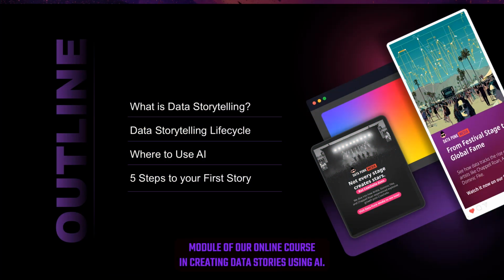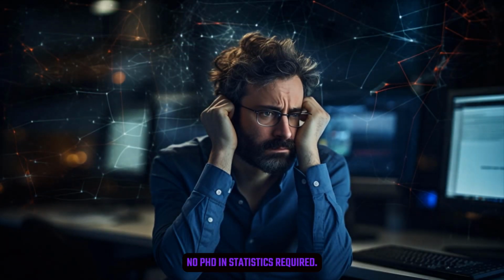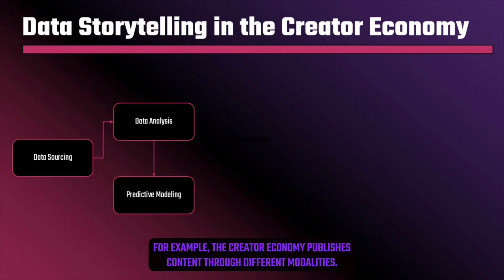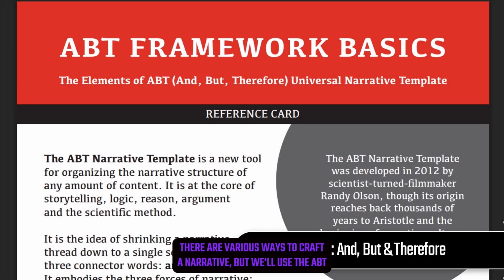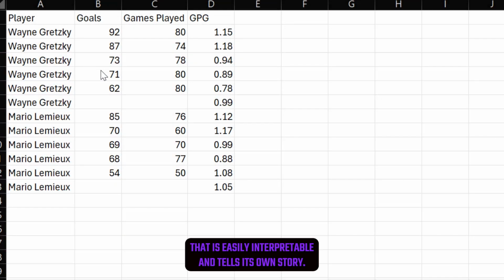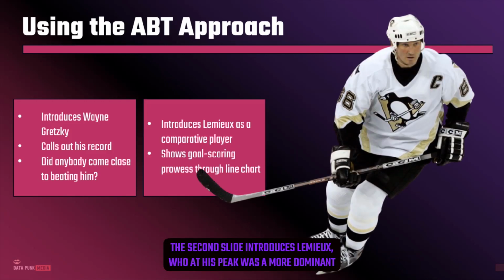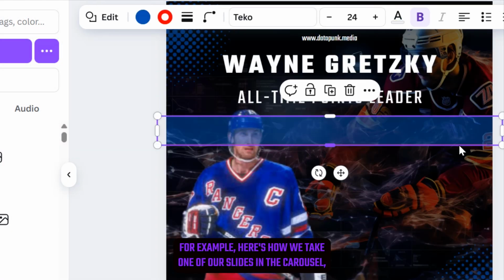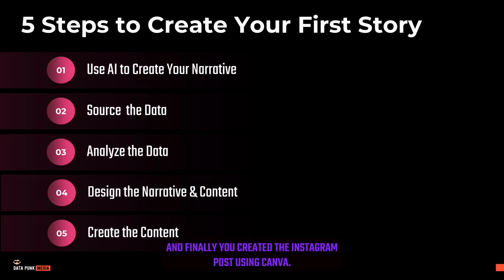Create Instagram Data Stories with AI | 5 Easy Steps Using ChatGPT, Canva & Midjourney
In this beginner tutorial, you'll learn how to create engaging Instagram data stories using AI.

Whether you’re a content creator, analyst, or social media manager, these 5 easy steps show how to build data-driven stories using tools like ChatGPT, Microsoft Excel, Midjourney, and Canva. We focus on creating sports stories, but the method applies to any topic. You'll walk away with a repeatable system to visually and effectively share your data insights on social media.

✨ Tools used:
- ChatGPT for content
- Excel for basic data handling
- Midjourney for images
- Canva for design

Video Chapters
00:00 - Start
00:12 - Module Sections
00:38 - What is Data Storytelling?
01:58 - Data Storytelling Lifecycle
02:54 - 5 Steps to your First Story
06:23 - Want More Information?